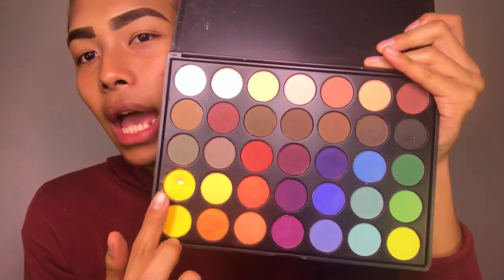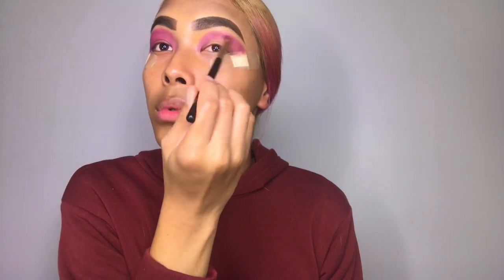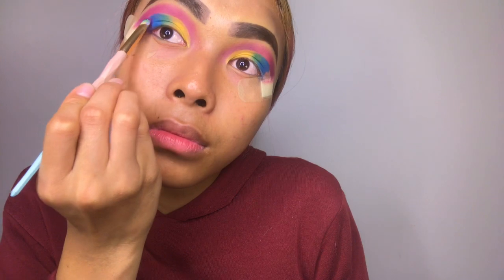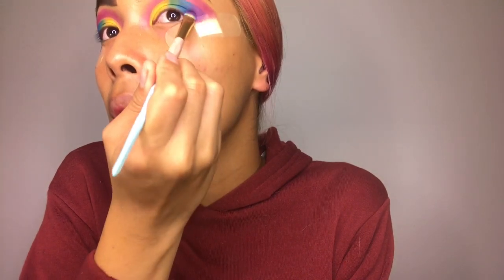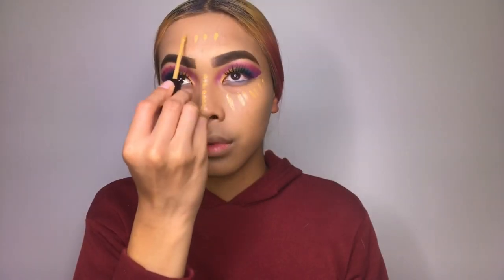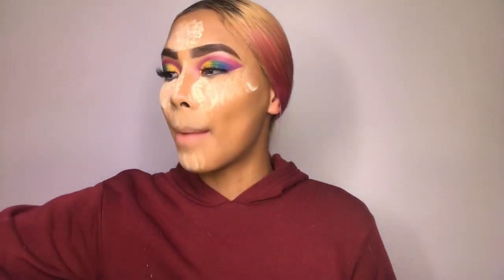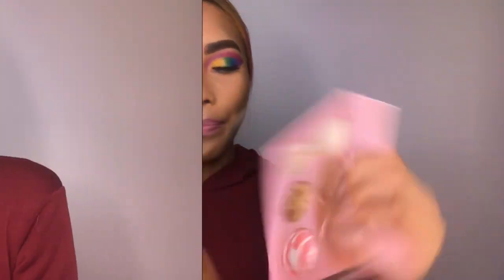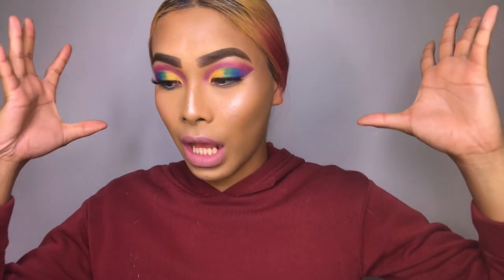Take Me To Brazil Makeup Look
Hey Dahes👑 so today I’ve done another cool tone makeup look for you , hope you all enjoy and see you soon Dashes 💗

CrushCosmetics.com
Lash by Glam Medicare
Foundation by Max FactorX

Song by Deep Chills (Run Free)